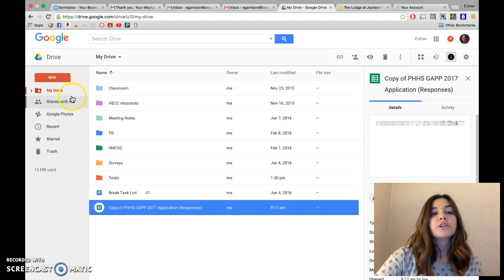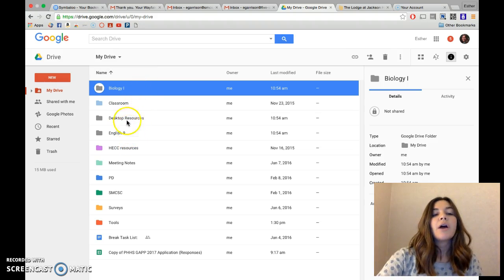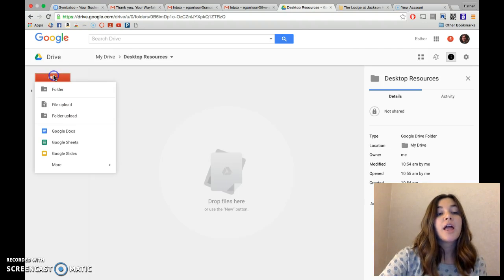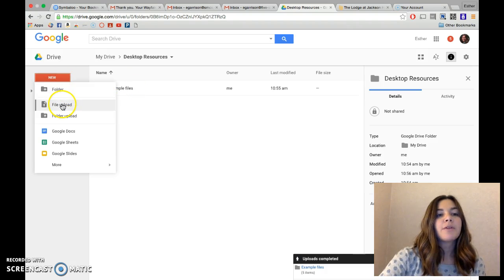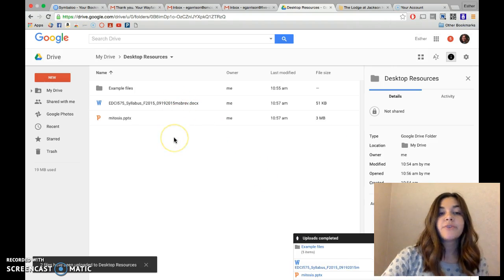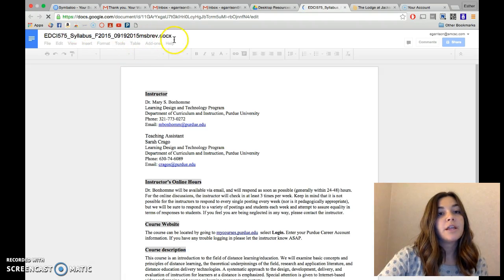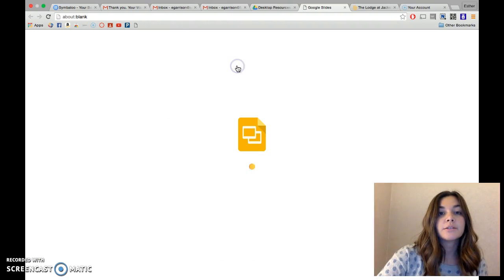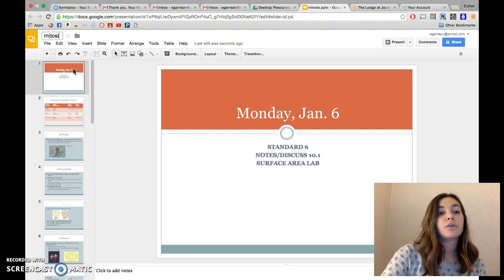Uploading files to Google Drive